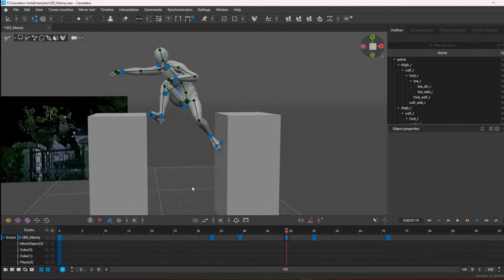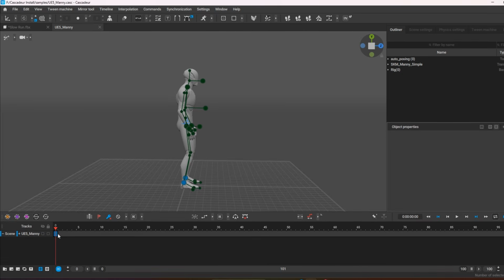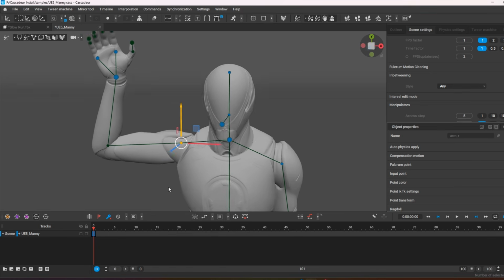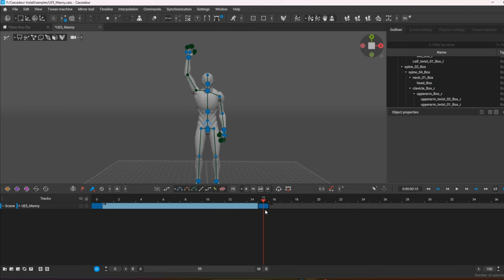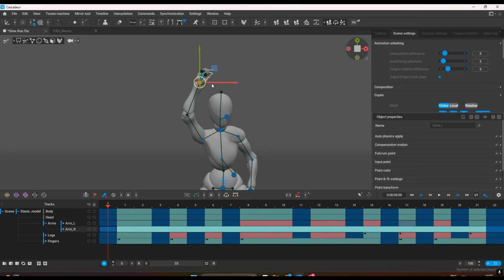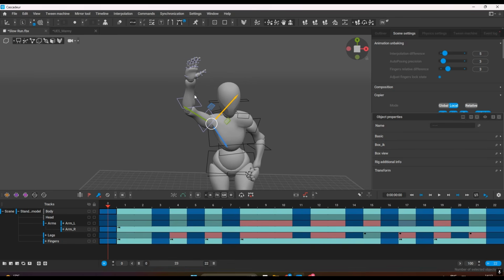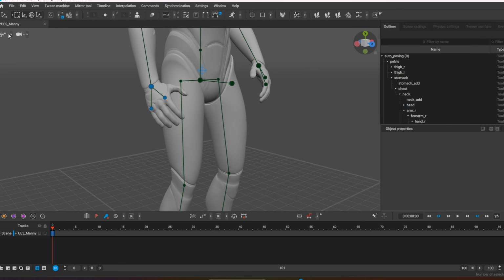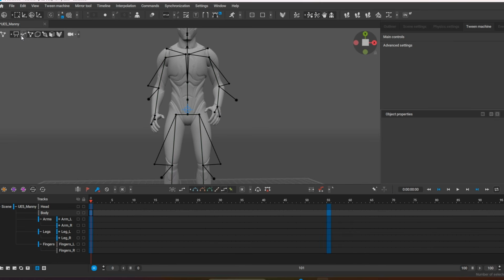Cascadeur Crash Course 2025: The Beginner’s Guide I Wish I Had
28:00 - Summary of the Tutorial

Save 15% on Cascadeur!

If you’re just starting out with animation, this is the Cascadeur tutorial I wish I had when I began! 🎬

In this crash course for beginners, I’ll guide you step by step through everything you need to start animating like a pro:

Navigating the Cascadeur interface easily
Creating keyframes and character poses
Using Auto Physics and AI-assisted animation tools
Tips and tricks to make your animations look polished

By the end of this video, you’ll have the confidence to animate your own characters and scenes without feeling overwhelmed.

✨ Perfect for absolute beginners or anyone curious about Cascadeur
🔥 Save time and avoid the mistakes I made when learning